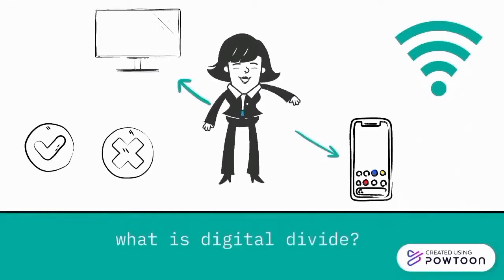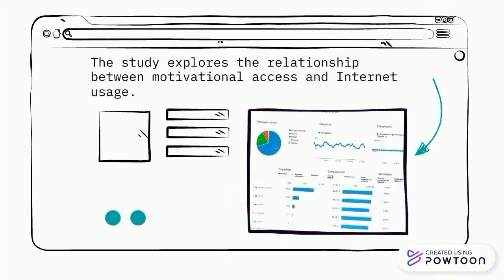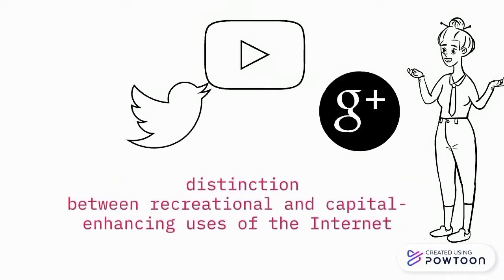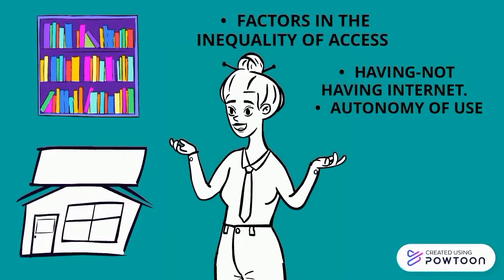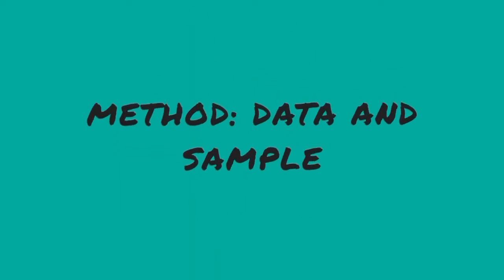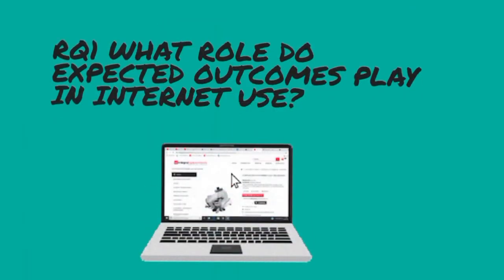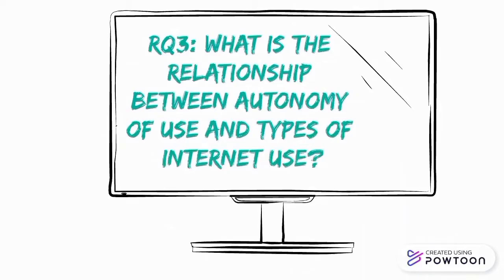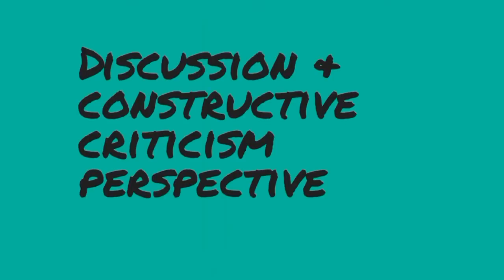Digital Divide Valentina Gomez